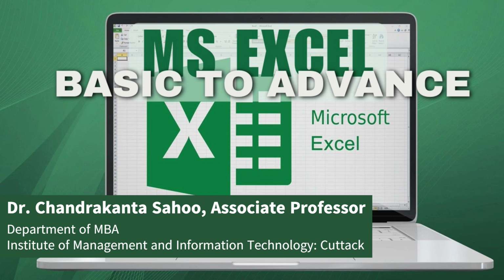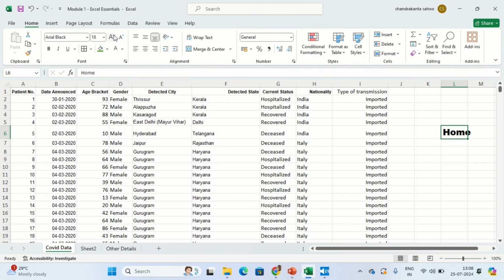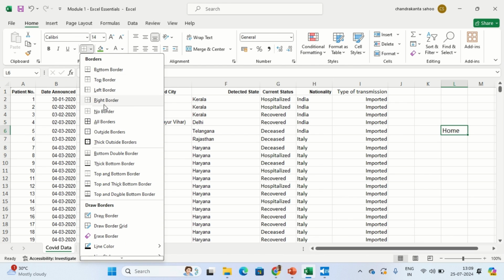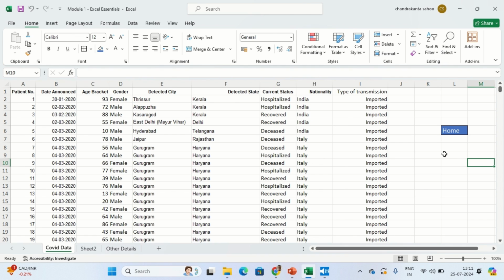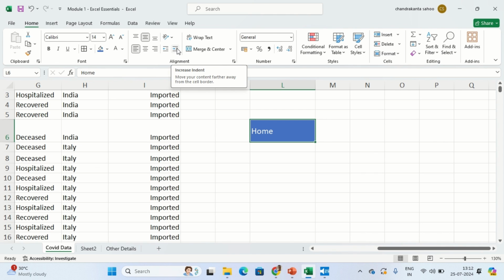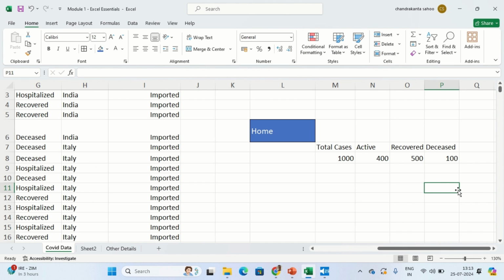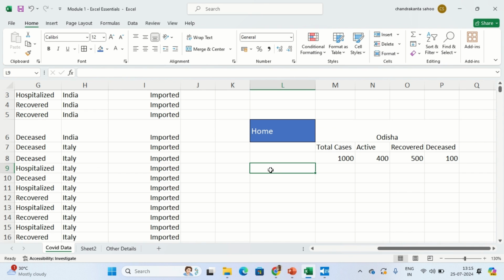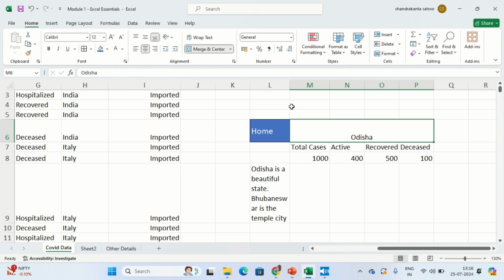2 MS Excel- Home - Font and Alignment functionality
In MS Excel, the Home tab provides key functionalities for formatting and organizing data:

- Font options allow you to change the appearance of text, including font style, size, bold, italics, underline, and color, enhancing readability and emphasis.
- Alignment tools help position your data within cells, offering options like left, right, or center alignment, vertical alignment, and text wrapping to ensure proper display.

These features are essential for creating well-organized, professional-looking spreadsheets.